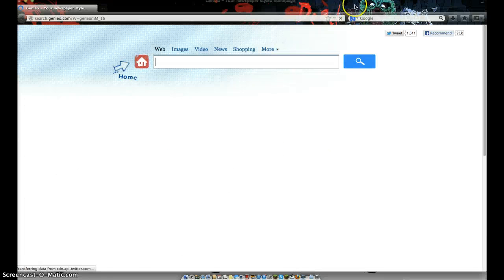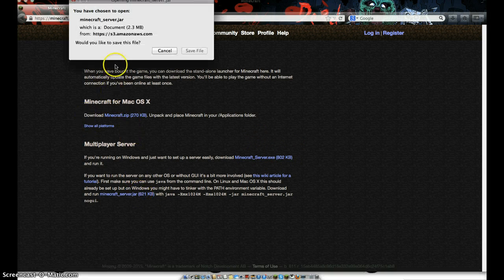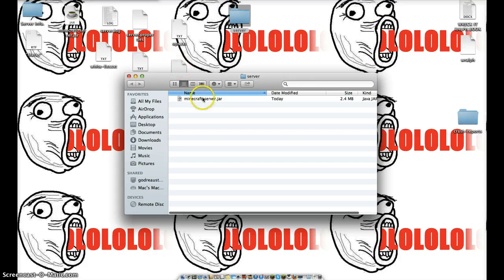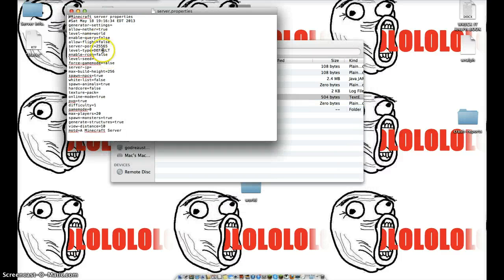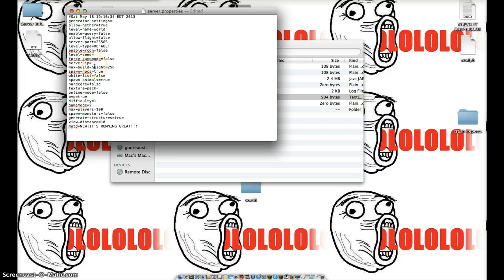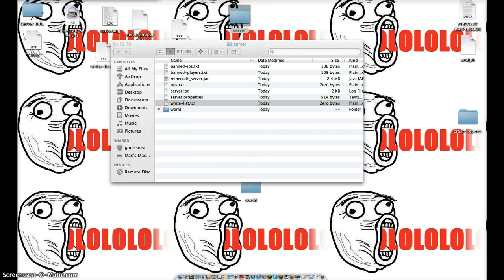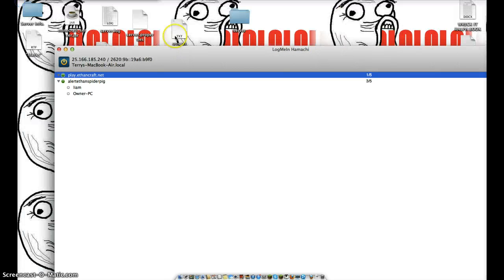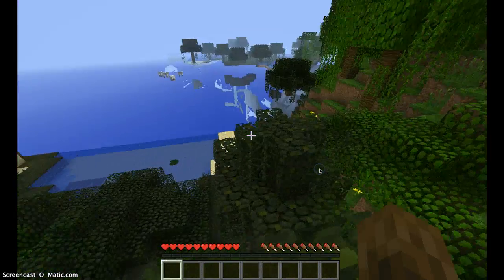How To Make A Minecraft Server *EASY* Hamachi